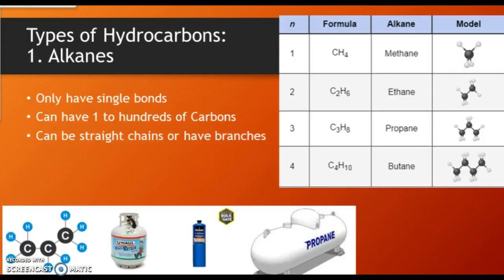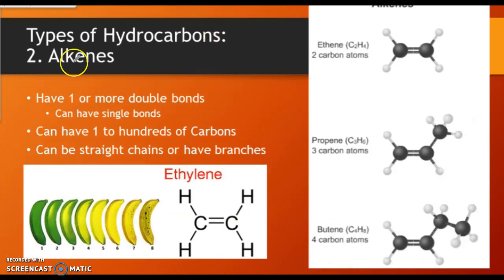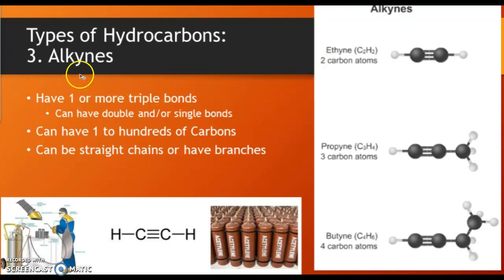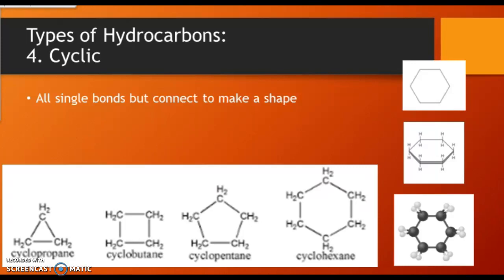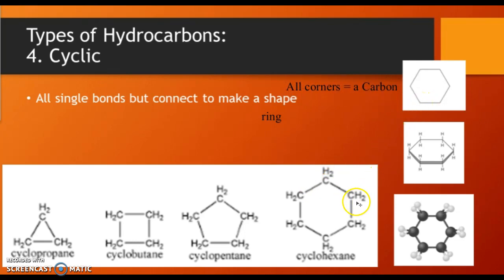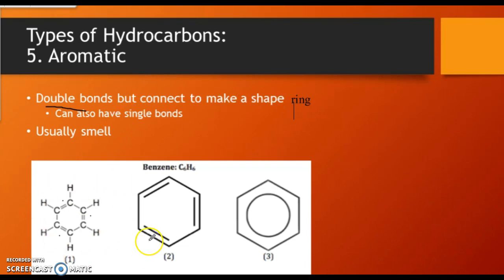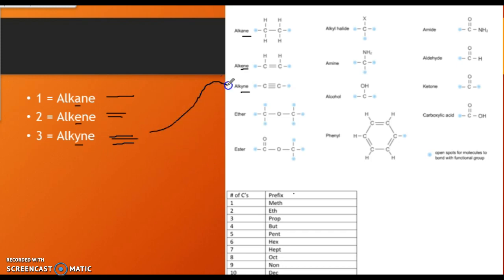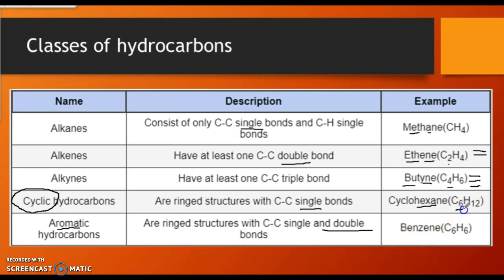Mrs. KJ Explains SCI301b 7.02 Hydrocarbons 18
Mrs. KJ Explains SCI301b 7.02 Hydrocarbons 2018